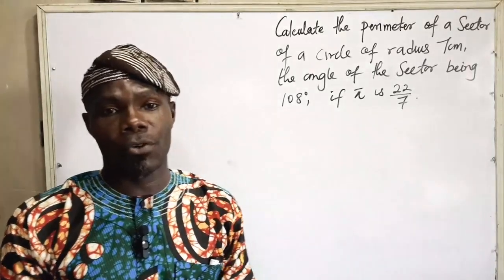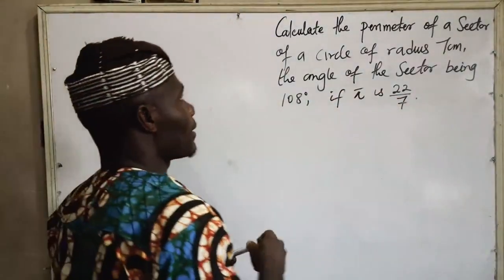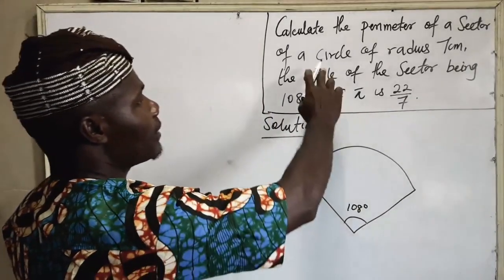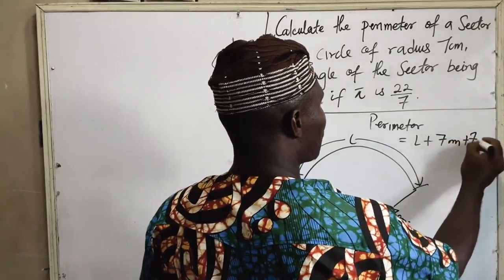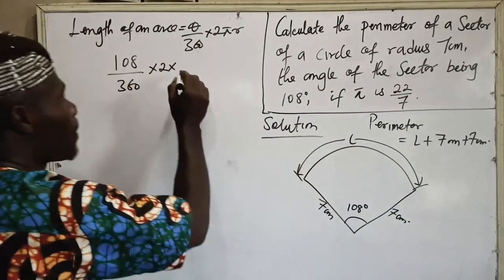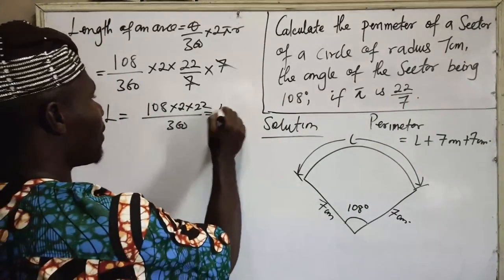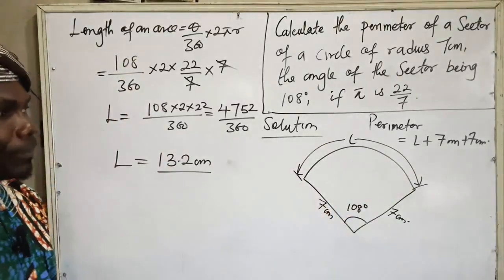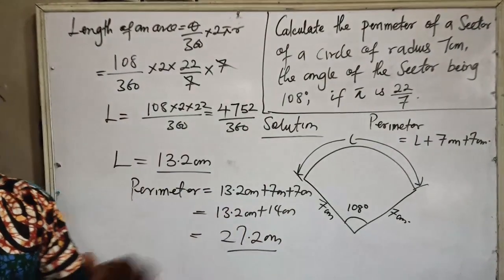Calculate the perimeter sector of a circle of radius 7cm, the angle of the sector being 108°.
In this educational math video, we'll teach you how to calculate the perimeter of an arc in a circle step by step. Whether you're a student studying geometry or just curious about math, this tutorial will help you understand the concept and its practical applications.